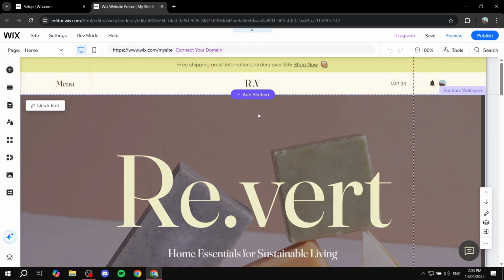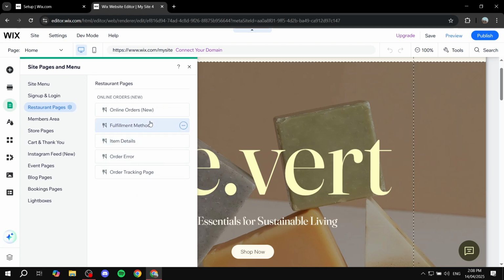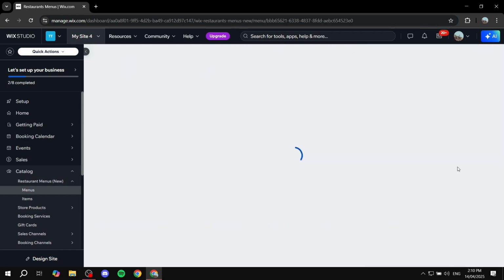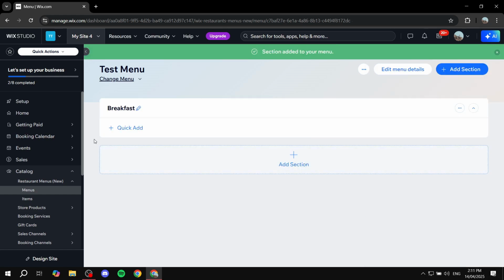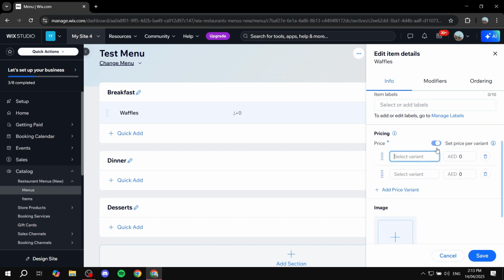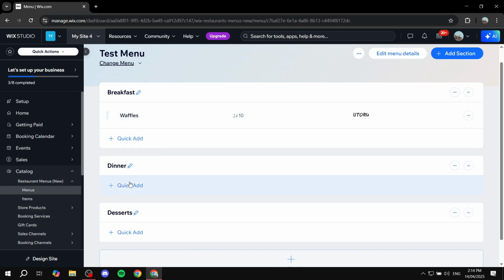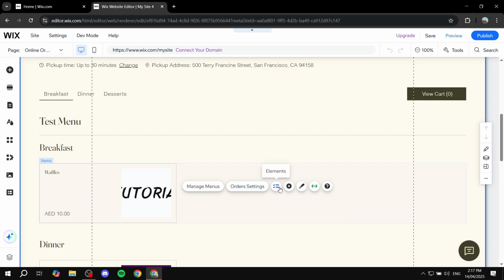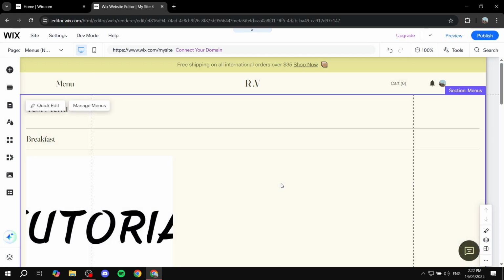How to Edit the Menu Page in Wix Restaurants | Tutorial 2025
If you are looking for a video about How to Edit the Menu Page in Wix Restaurants, here it is!